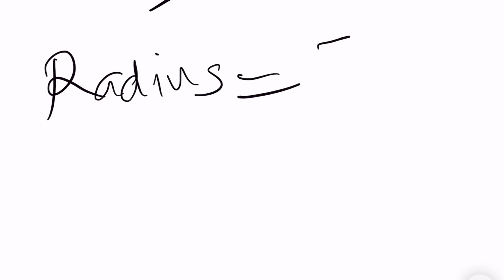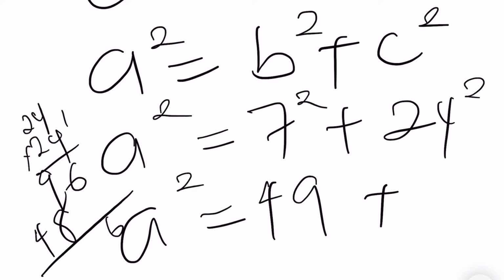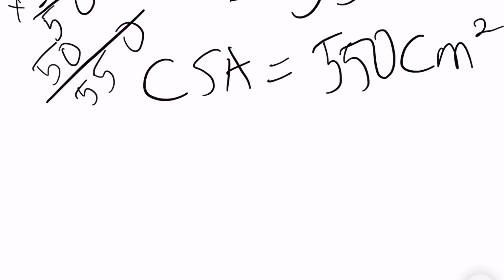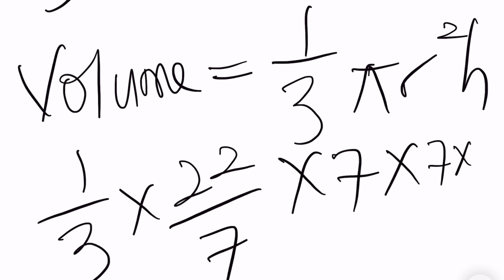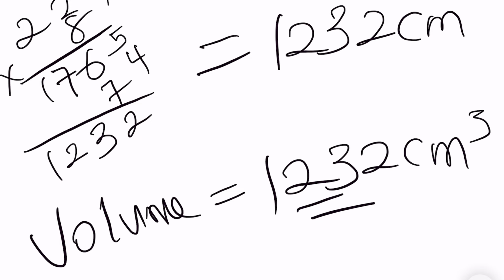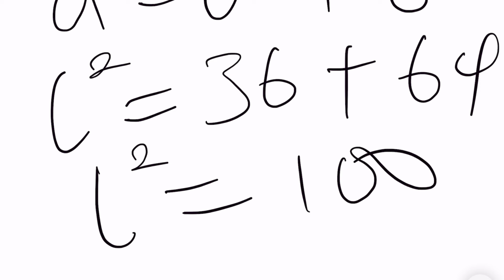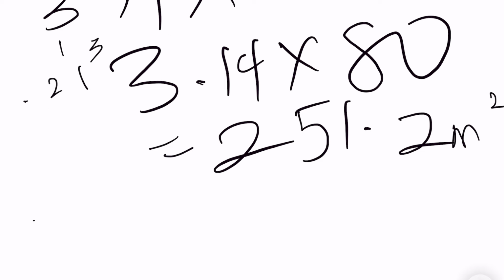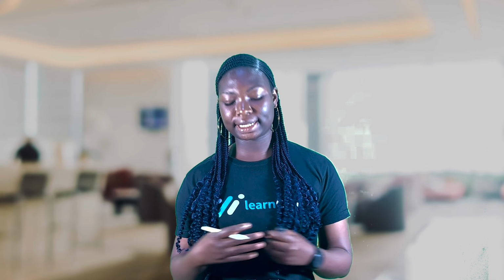Solving examples on Mensuration with simple tricks and logics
Example of mensuration; calculating simple examples with tricks and logics

Timestamps
0:00 -Intro
0:15 -Solving examples on Mensuration